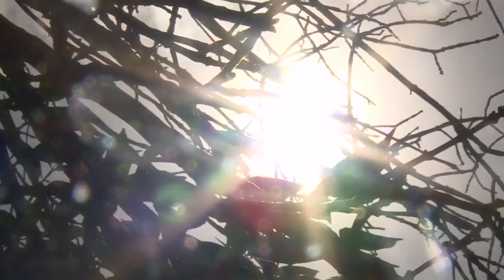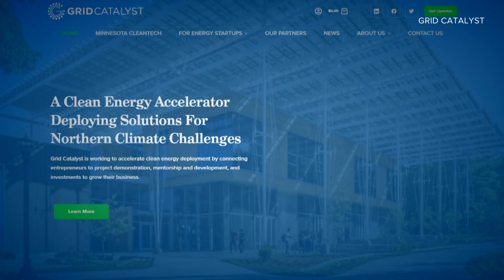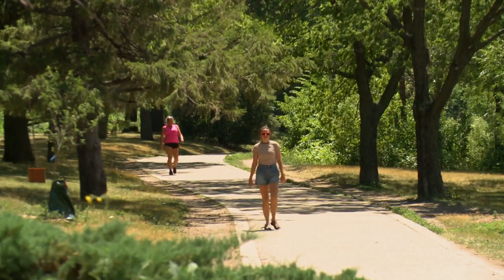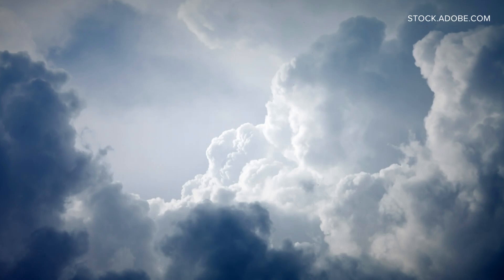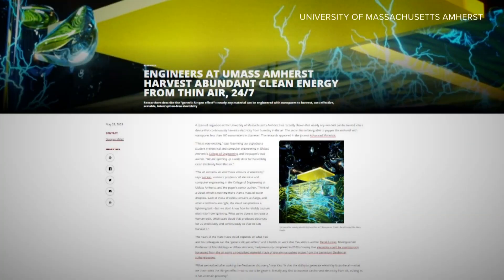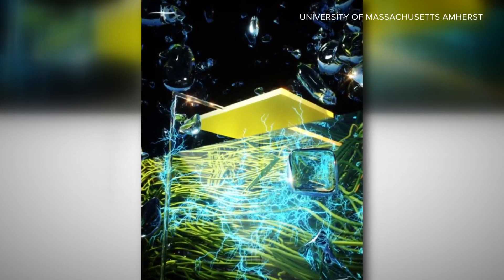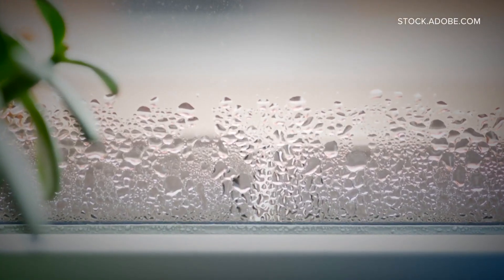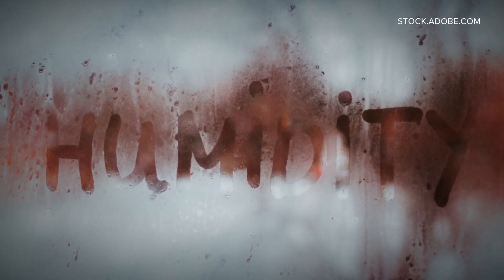Scientists look to turn humidity into electricity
For now, it's a hopeful idea.